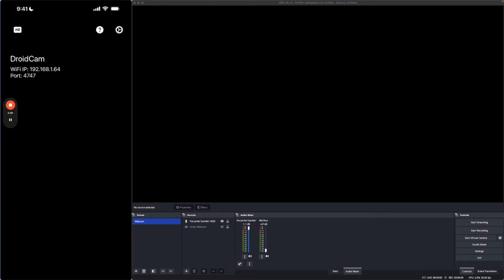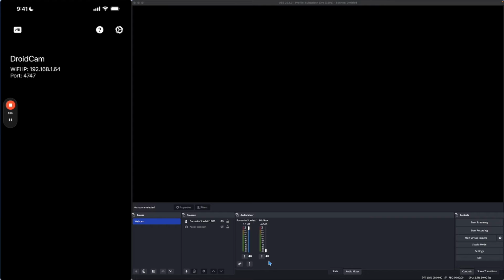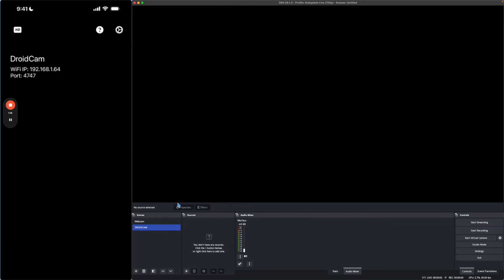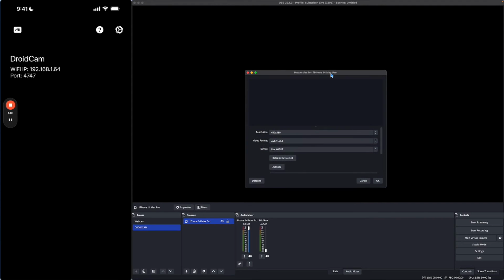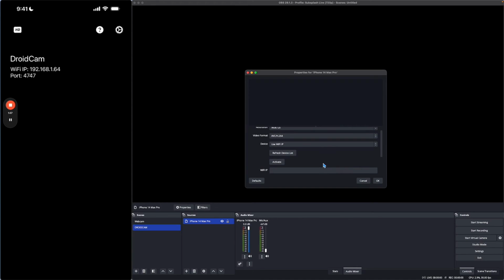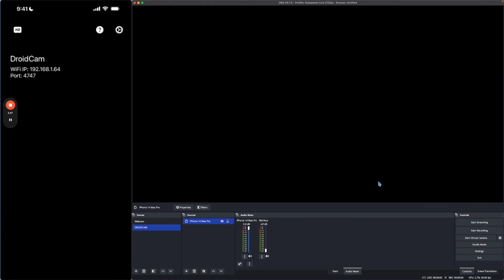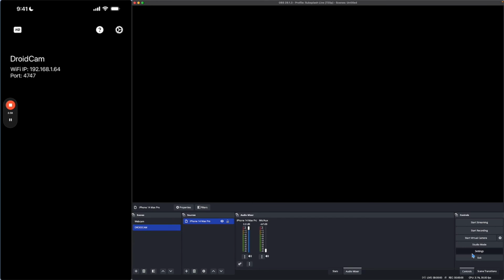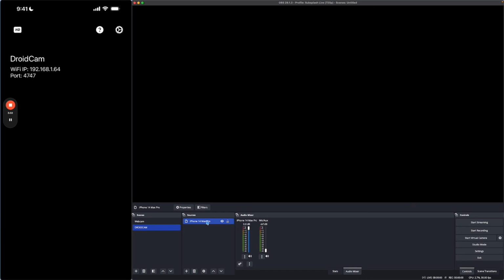Setting up OBS with DroidCam on iOS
In this video we show you how to set up the DroidCam OBS plugin and the DroidCam app on iOS.